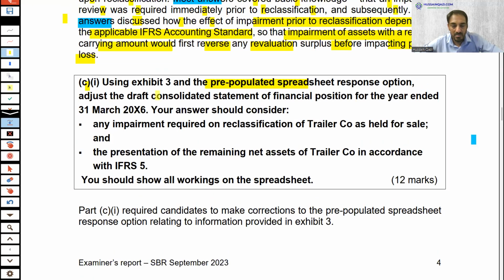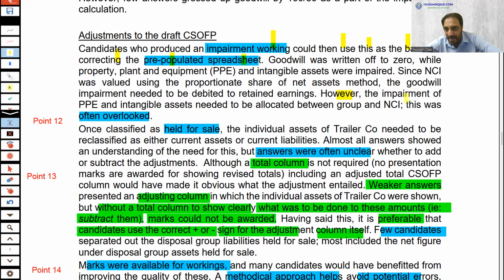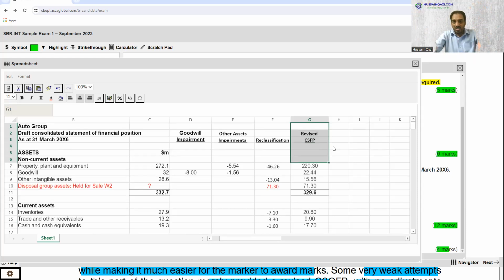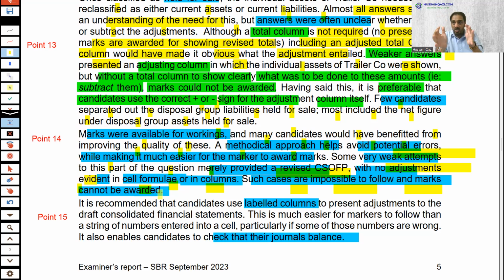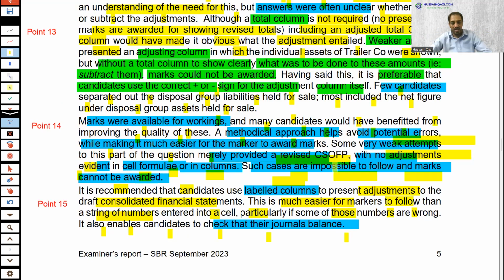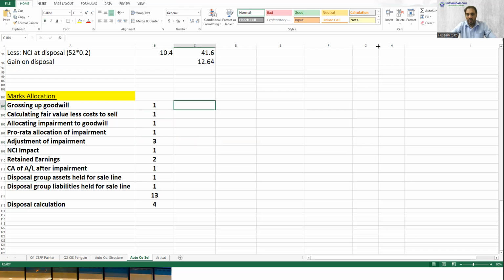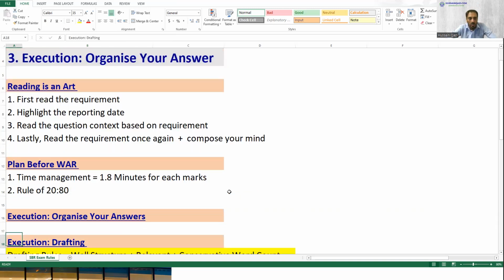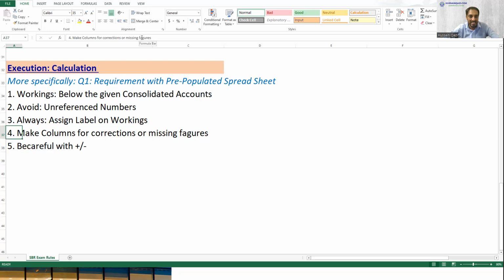SBR Group Accounts Auto Co (Part 8/8)